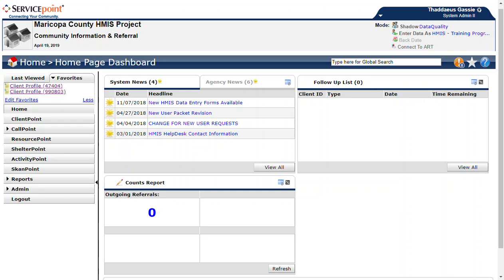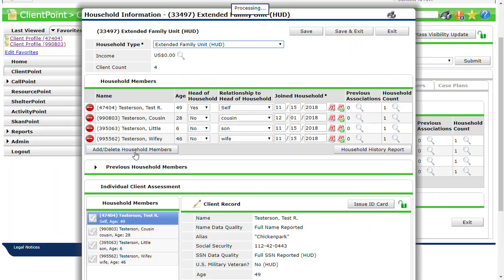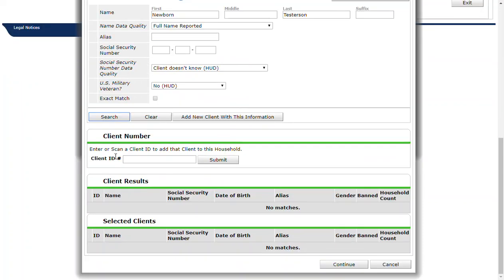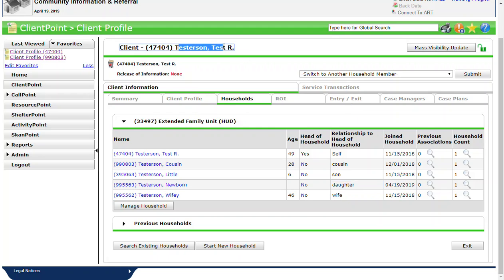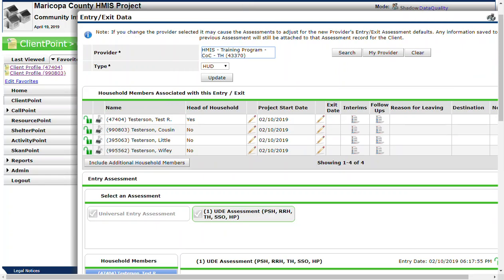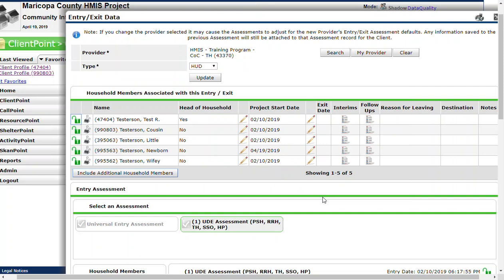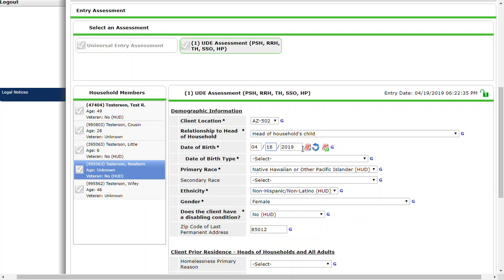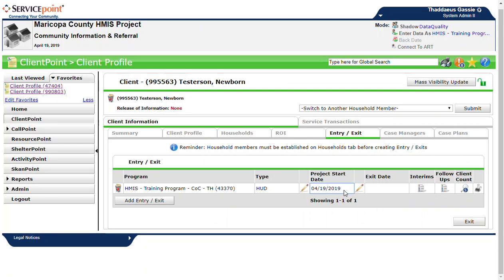New Household Members -- Existing Project Entries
How to add new members to existing households AND how to add those new members to existing project entries.

**This video does NOT include BOS steps for ROI creation or the use of BOS Coordinated Entry